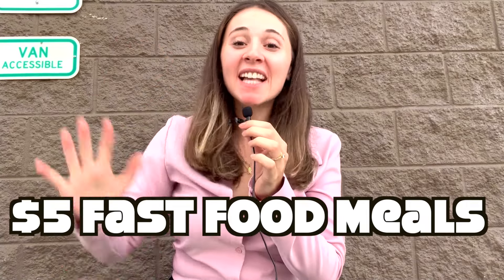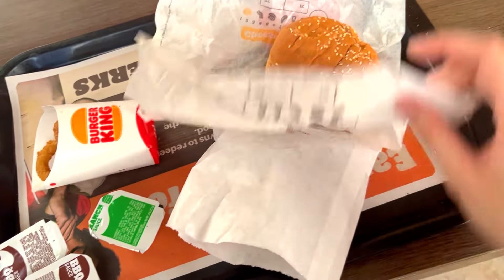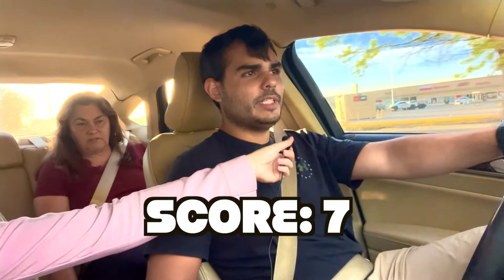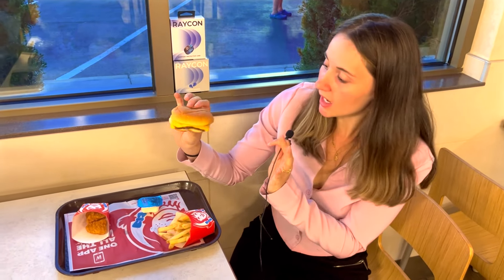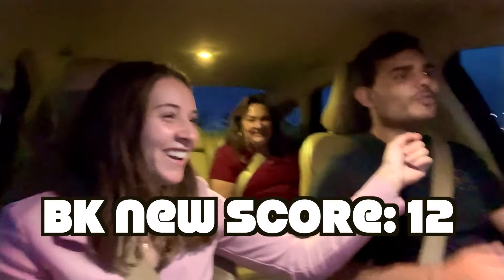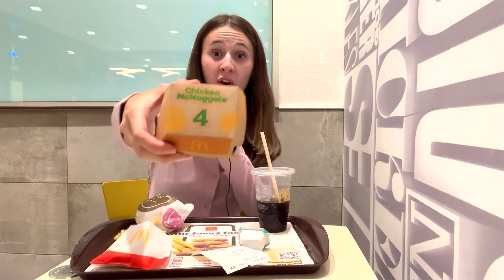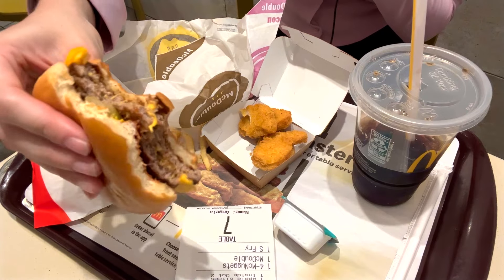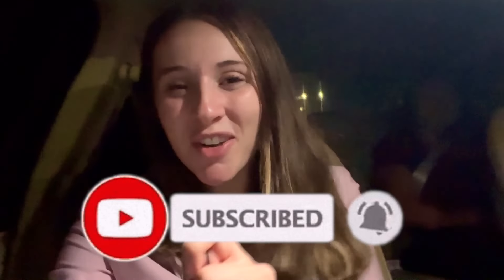$5 Meal: Mcdonalds VS Wendys VS Burger Kings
Get your Angela Rose Classic Fountain Pen Here (USA shipping only)

Join my 21 day 10k youtube challenge: https:angelarose.biz/challenge/